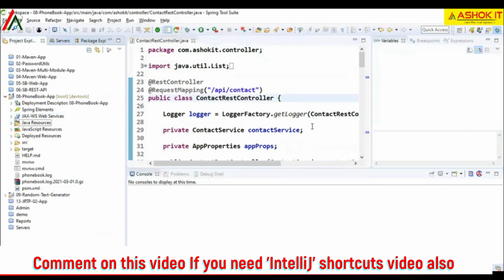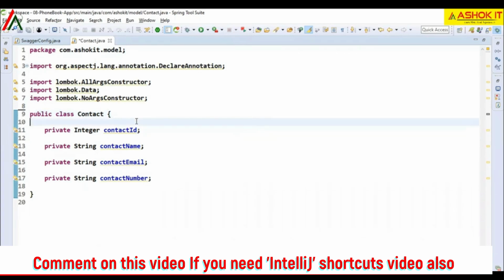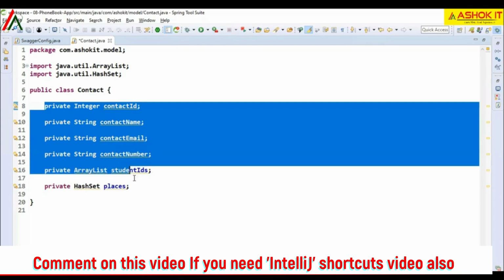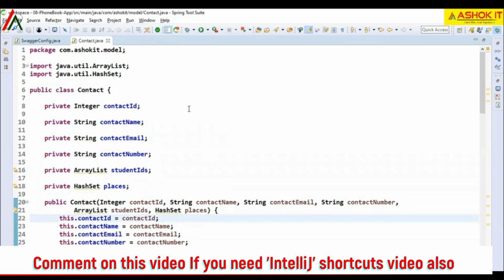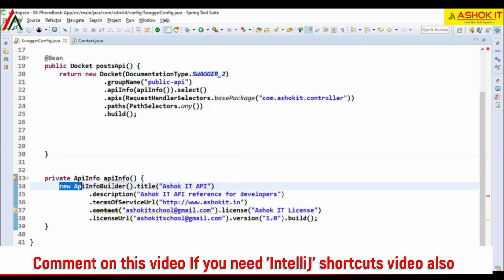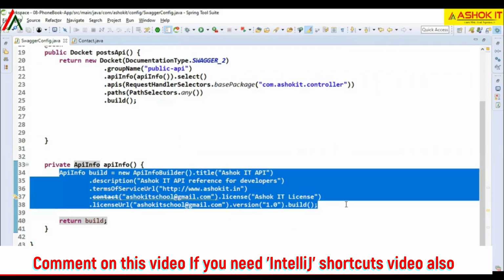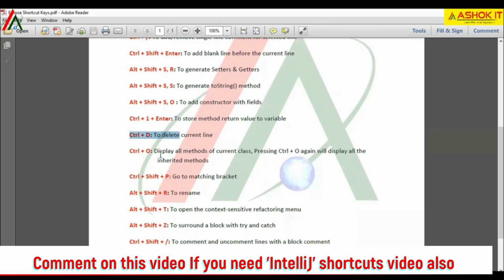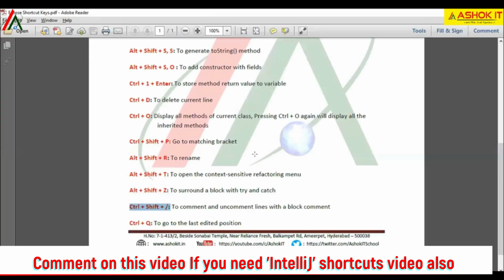Top 20 Eclipse Shortcut Keys Every Java Developer Must Know in 2025! 🚀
🚀 Boost your Java coding speed with these Top 20 Eclipse Shortcut Keys that every Java Developer should master! Whether you're a beginner or experienced, these time-saving tips will help you write, debug, and navigate code like a pro in Eclipse IDE.

In this video, you'll learn:
✅ Essential Eclipse keyboard shortcuts
✅ Code navigation and editing tricks
✅ Debugging shortcuts
✅ Productivity boosters for Java developers

💡 These shortcuts are especially useful for Java beginners, college students, and working professionals preparing for interviews or improving workflow.

  🎈 Live Coding
  🎈 Real-time Environment
  🎈 Class Notes